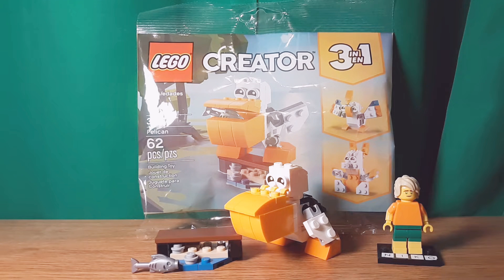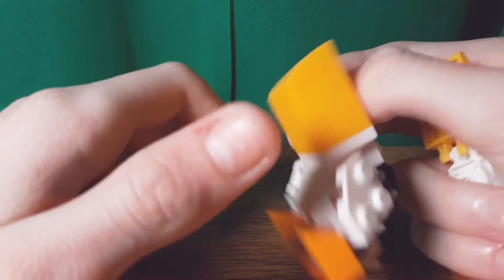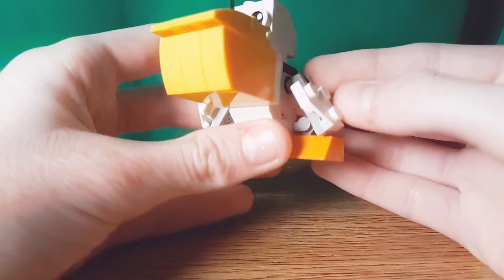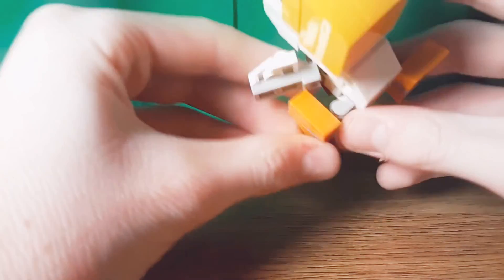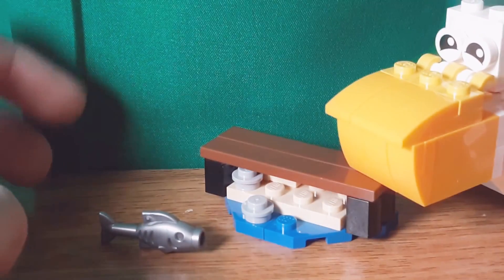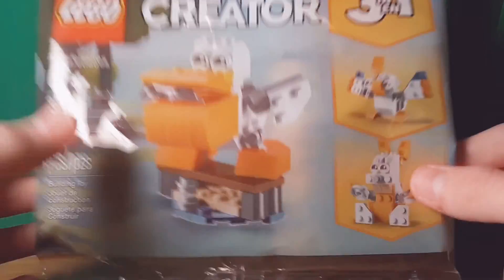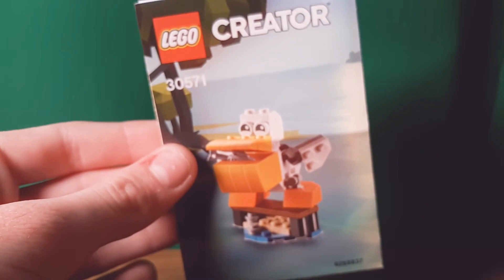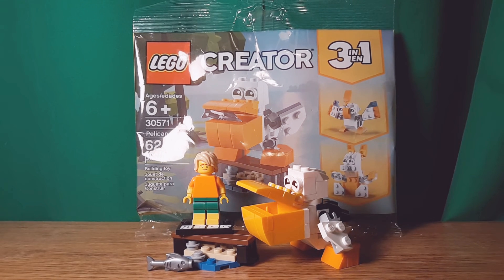Review of set 30571Lego Pelican!🕊